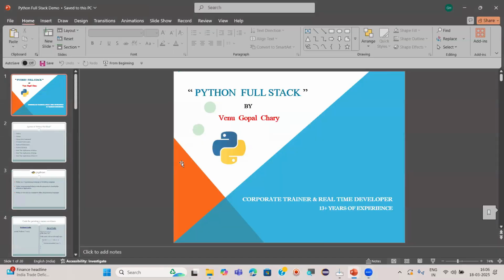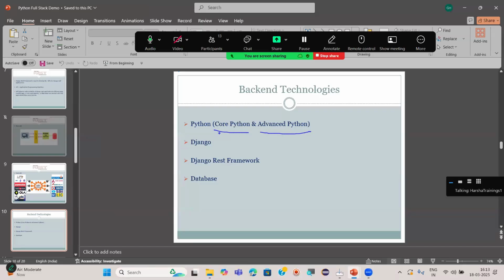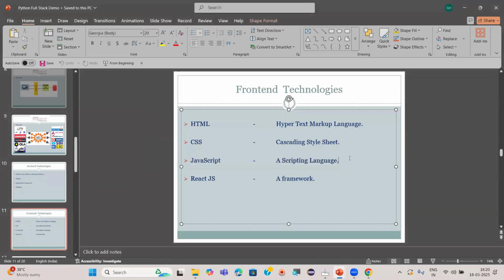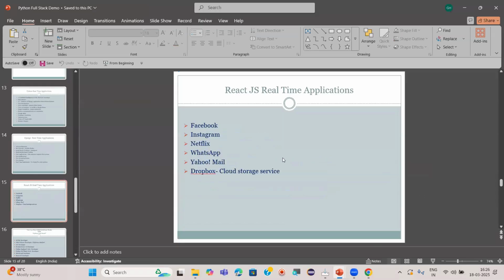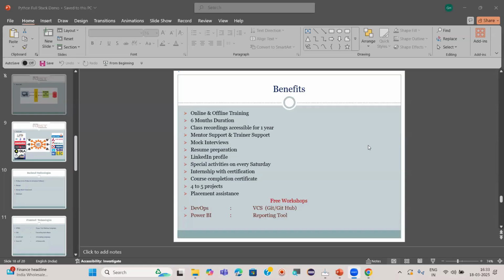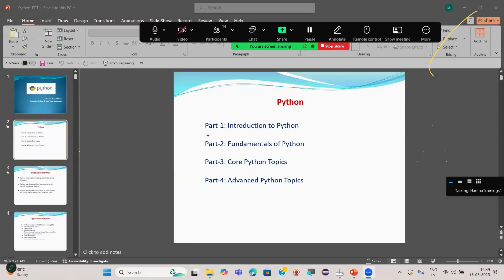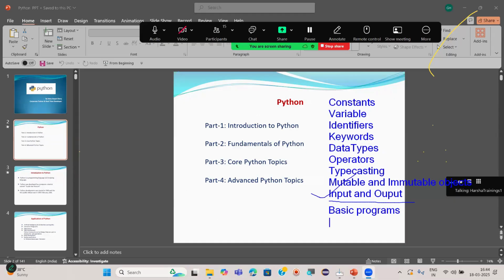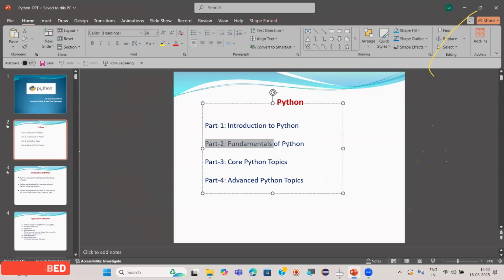Python FullStack Demo 02 | Fundamental Of Python | Beginner's Guide | +91 9652532383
👨‍💻 **Welcome to Harsha Trainings!** 🚀 In this session, we bring you the **Python FullStack Demo 02**, where we dive deep into the **Fundamentals of Python** 🐍. If you are a **beginner** or aspiring **FullStack Developer**, this video is the perfect starting point!

✅ Key Features & Benefits of Python 🔥
✅ Python Syntax & Basic Structure 🏗️
✅ Variables & Data Types 📌
✅ Operators & Expressions 🎯
✅ Control Flow – If, Else, Loops 🔄
✅ Real-time Examples & Live Coding 💻

📢 **Why Choose Python FullStack?**
Python is one of the most in-demand programming languages, powering **Web Development, Data Science, AI, and Automation**. By mastering **Python FullStack**, you can land high-paying jobs and work on exciting tech projects! 🚀💰

👉 Aspiring FullStack Developers
👉 Anyone looking to build a career in Python

📌 **Follow Us for More Updates:**

Regards,
Harsha Trainings,
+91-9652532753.